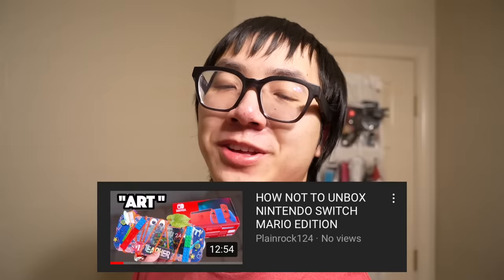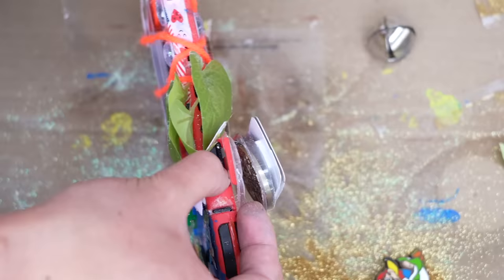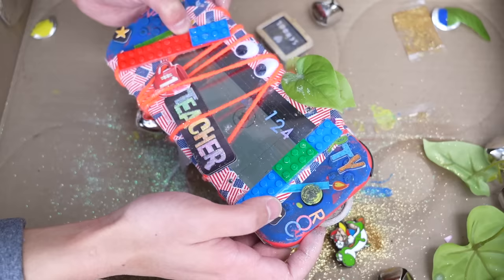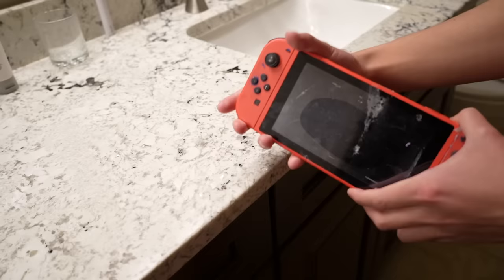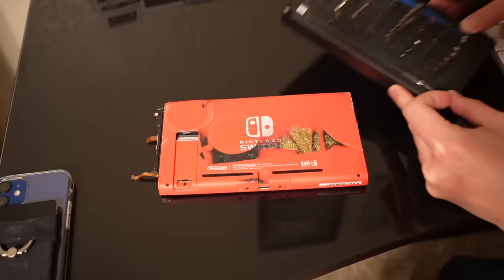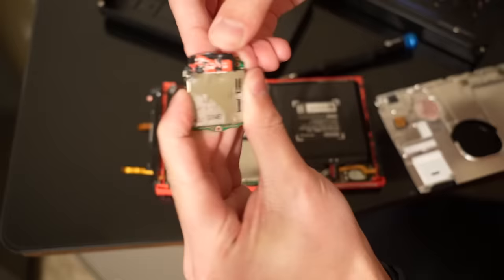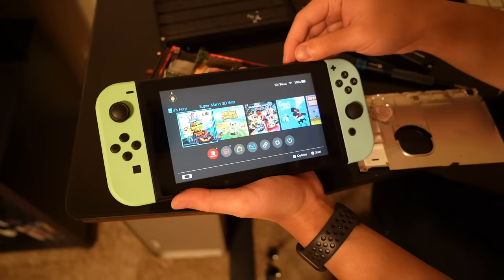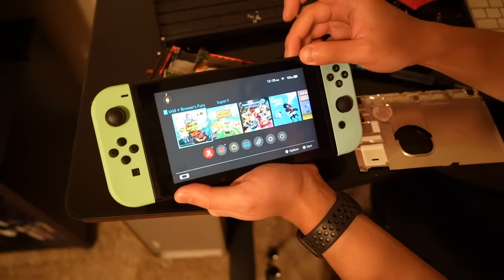i didn't mean to break it...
Welcome another episode of Accidencial Smashing...